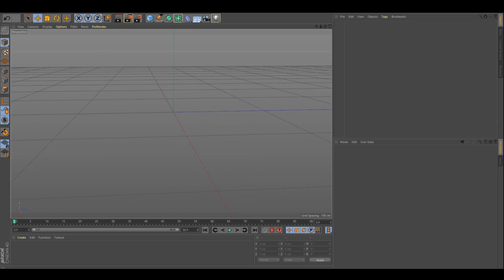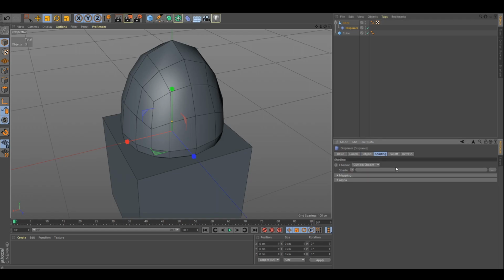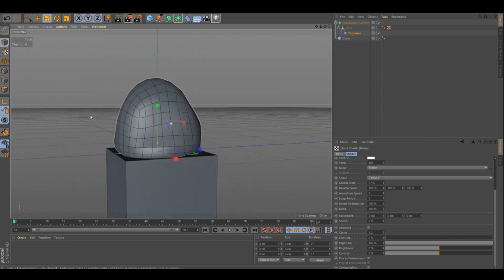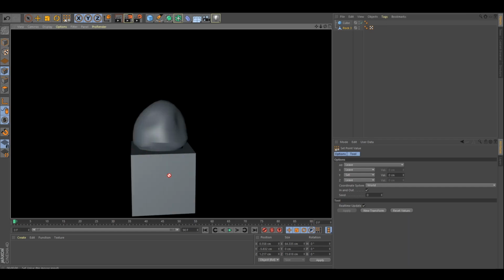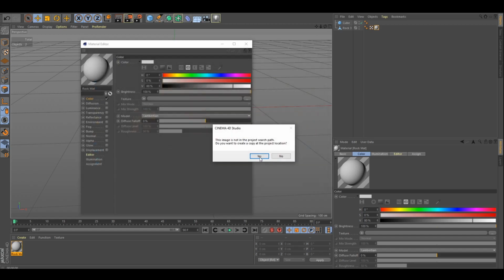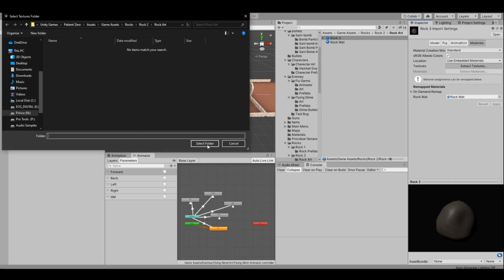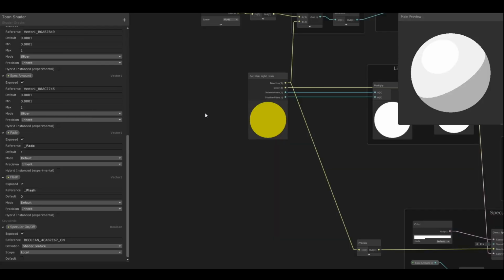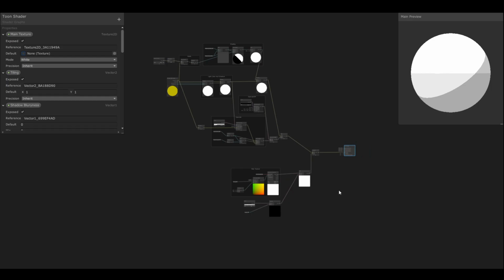Cel Shaded Rock Tutorial in C4D and Unity ( Toon Shader ) With Download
This is a look at how I create my art for my games and a look behind the scenes of one of my games Patient Zero

It helps support the development of my games

Social's